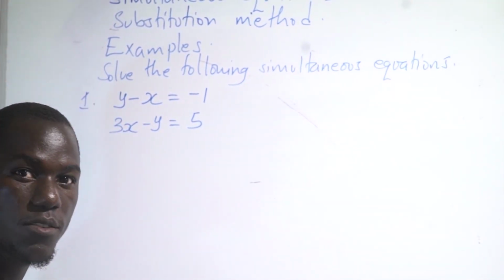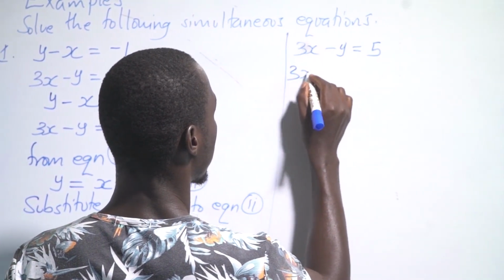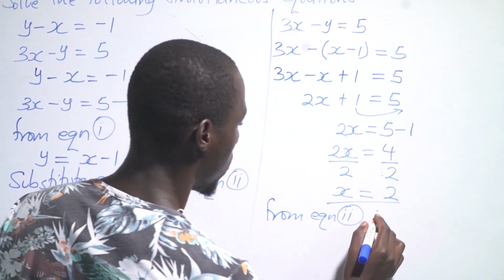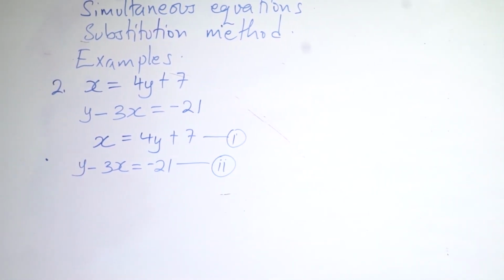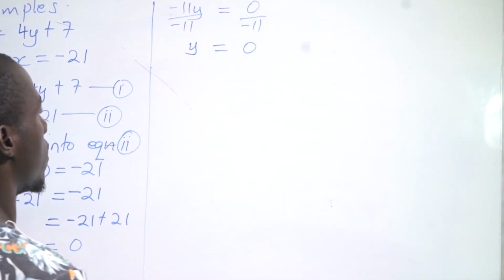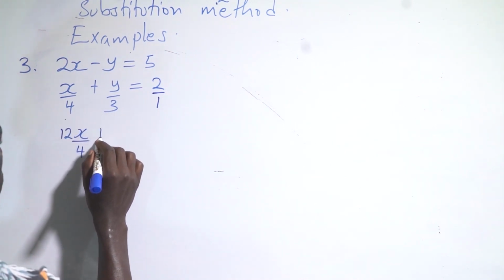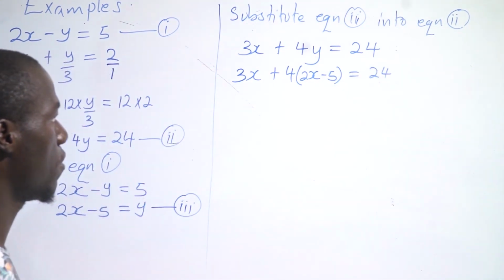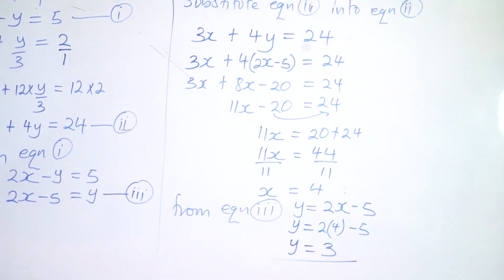SIMULTANEOUS EQUATIONS LESSON 2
SUBSTITUTION METHOD. ORDINARY LEVEL MATHEMATICS FOR S.3 & S.4